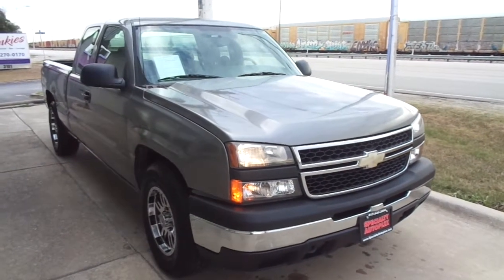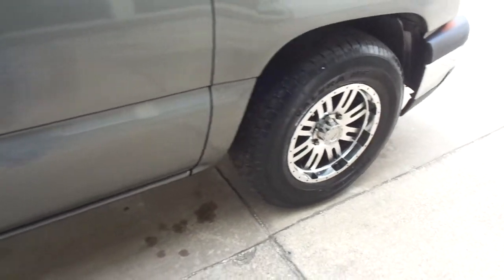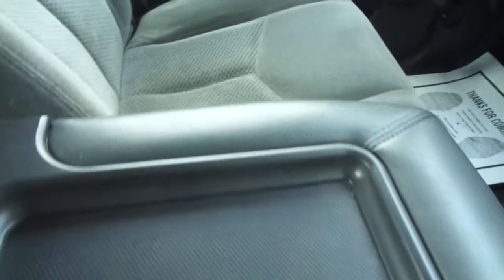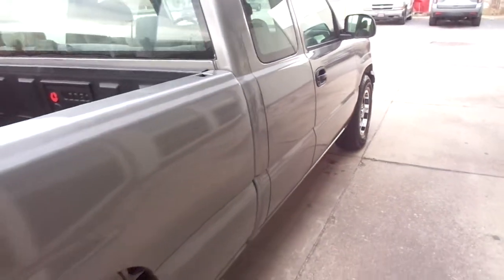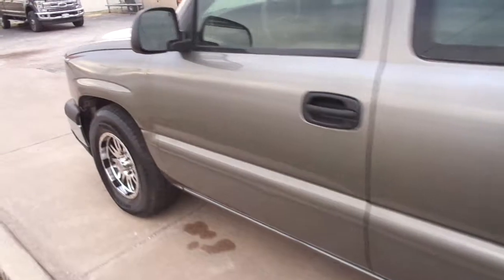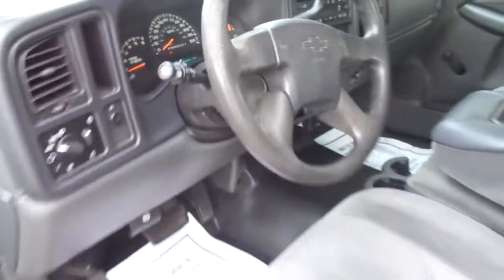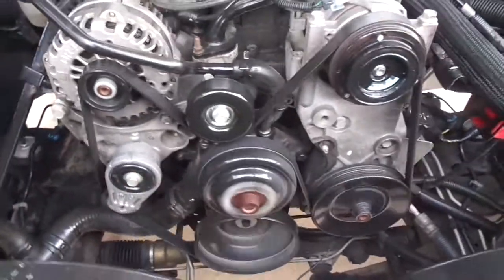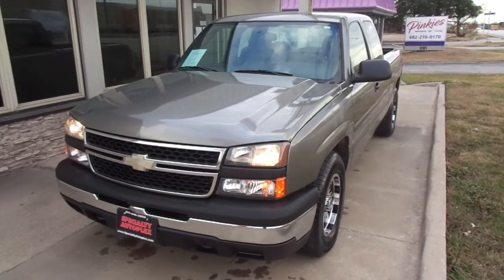2006 Chevrolet Silverado 1500 Extended Cab for sale Arlington Fort Worth Dallas Texas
2006 Chevrolet Silverado 1500 Ext. Cab Short Bed 2WD - $12,950 & 115,919 Miles (#241815)

Year: 2006
Make: Chevrolet
Model: Silverado 1500
Trim: Ext. Cab Short Bed 2WD
Mileage: 115,919
Stock #: 241815
VIN: 1GCEC19XX6Z241815
Trans: Automatic
Color: Gray
Vehicle Type: Truck
State: TX
Drive Train : RWD
Engine: 4.3L V6 OHV 12V

Notes: AutoCheck Certified One Owner Chevrolet Silverado 1500 Extended Cab Short Bed with 4.3 Vortec engine, automatic transmission, cold a/c, custom wheels and tires, cold a/c, heat, tilt cruise, AM-FM-CD-Aux stereo and more. Runs, looks and drives great. Nationwide Warranty included. See all of our vehicles and free AutoCheck Reports

CLOSED MONDAYS

Vehicle Options
ABS Brakes
Air Conditioning
Alloy Wheels
AM/FM Radio
Automatic Headlights
Bedliner
Cruise Control
Driver Airbag
Front Air Dam
Front Split Bench Seat
Full Size Spare Tire
Interval Wipers
Passenger Airbag
Pickup Truck Cargo Box Light
Power Brakes
Power Steering
Second Row Folding Seat
Separate Driver/Front Passenger Climate Controls
Tachometer
Tilt Wheel
Vehicle Anti-Theft

Specialty Autoplex
3005 E Division St